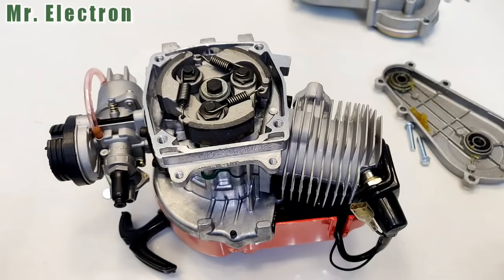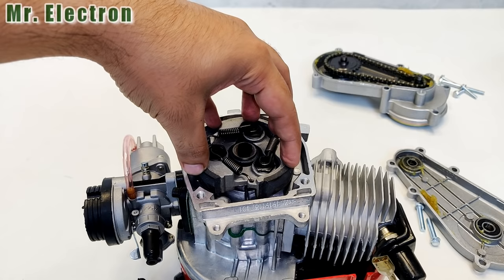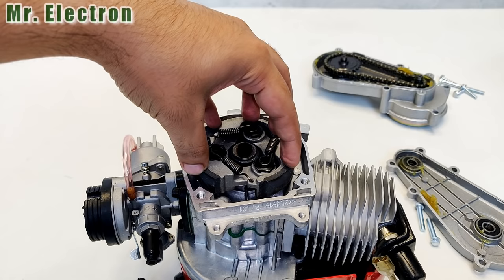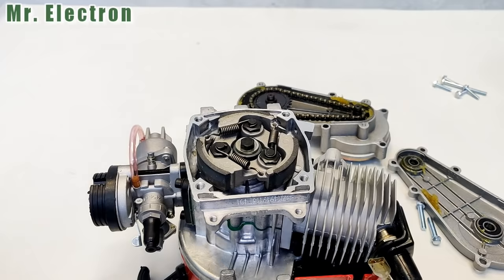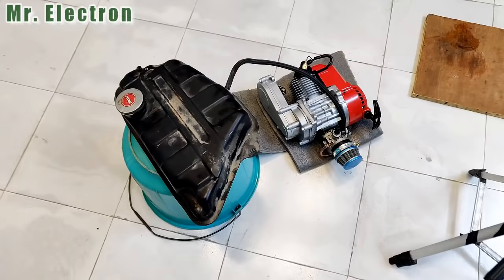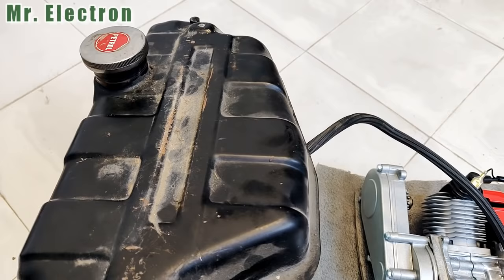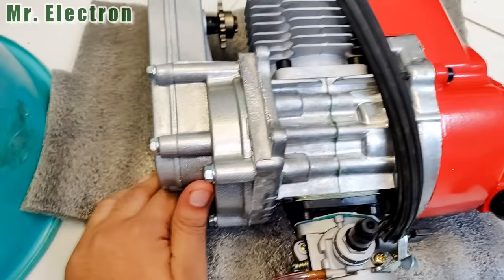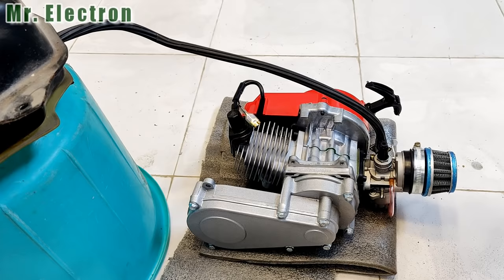49cc Pull Start Mini Moto Dirt Bike Engine Review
In this video i will be reviewing  this 49cc 2 stroke dirt bike engine plus i am also going to give you its inside view like centrifugal clutch system, frictional operation, gear transmission etc.

Description:
Complete 49cc Mini Dirt Bike Engine
Includes: Flywheel, Coil, HT Lead, Spark Plug, Clutch, Clutch Housing, Gear Pinion, Red Metal Pull Start,
Carburettor, Sports Air Filter, Inlet Manifold and 8 mm Transfer Box
8 mm Sprocket
Pull Start and Transfer Box, Supplied But Not Fitted (Fixing Bolts are Supplied)
Use 25:1 Fuel Mixture i.e 40 ml of 2 Stroke Oil For Every 1 Litre of Petrol

Specification:
Product name: 49cc Engine With Transmission
Material: Metal
Color: Red,Silver
Dimension: 28cmx23cm
Package Size: 29x14x26.5cm

Fitment:
For Mini Dirt Bike Kit Including Engine, Exhaust, Fuel Tank & More.

Note:
1. We provide clear pictures, measurements where possible.
Please check as much as possible to make sure the item is the one that you need.
2. Please allow 0.5-1 inch difference due to manual measurement.(1inch=2.54cm)
3.Instruction is not included,professional installation is highly recommended.

Package Included:
1 X 49cc Mini Dirt Bike Engine